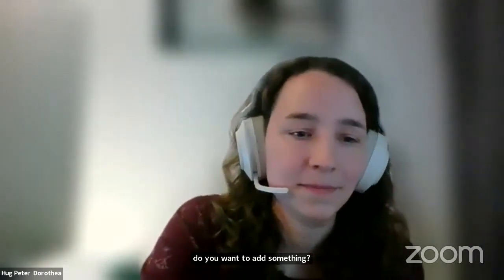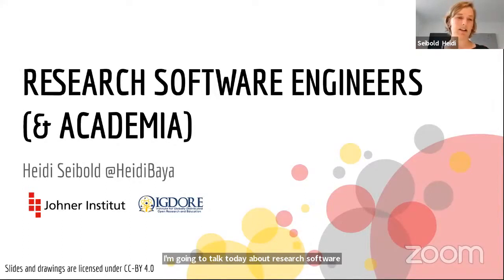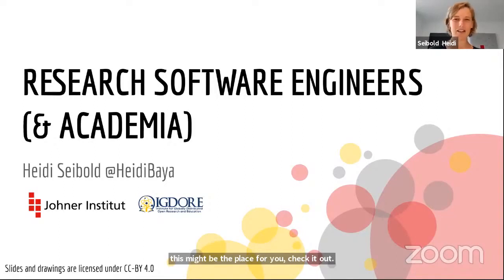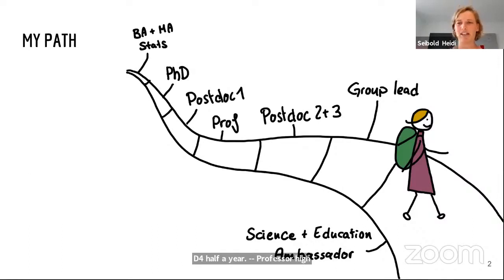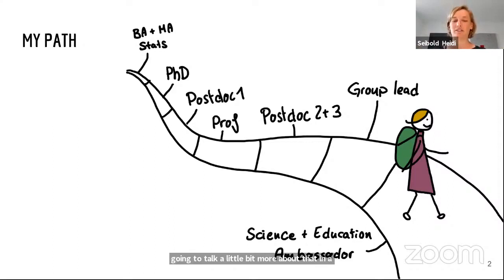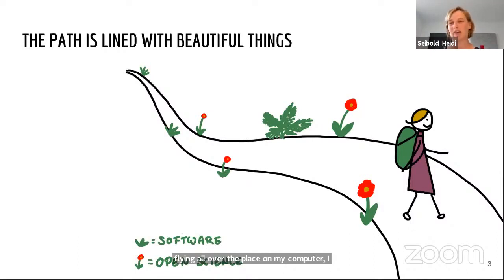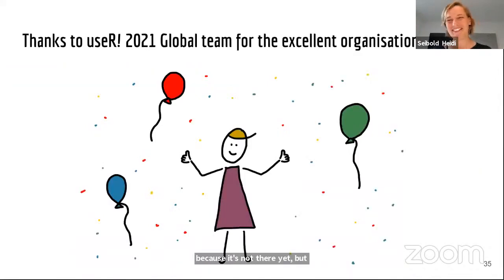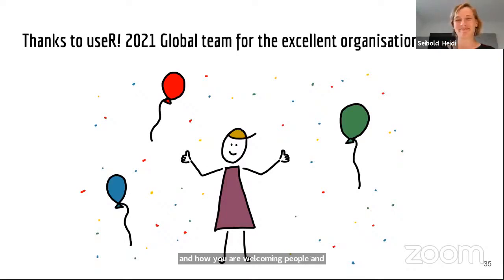Keynote: Research software engineers and academia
Seibold, Heidi

Academia is a strange place. On the one hand it is a hotbed of innovations, on the other hand it is a frustratingly lethargic system. The movement of Research Software Engineers (RSEs) shows this really well as nearly all research relies on research software, yet we are still lacking adequate acknowledgment let alone career paths for RSEs. In this talk I want to discuss the status quo and future of software in research, the role of the R community, and also what it has to do with my personal path.